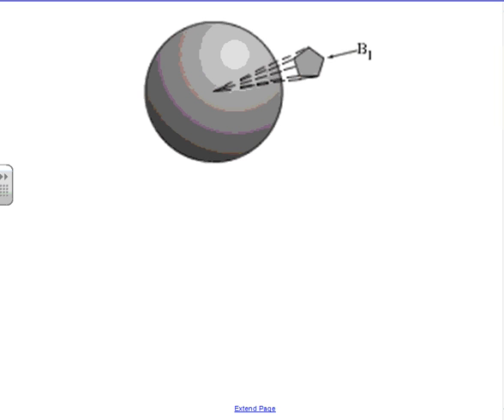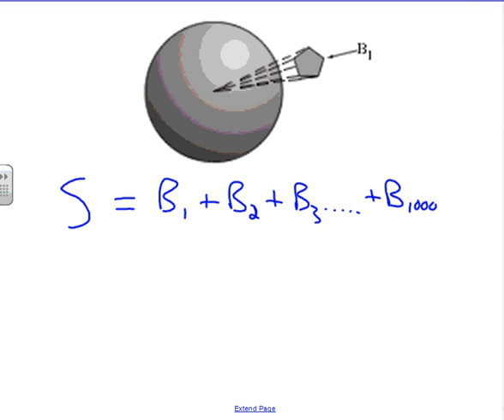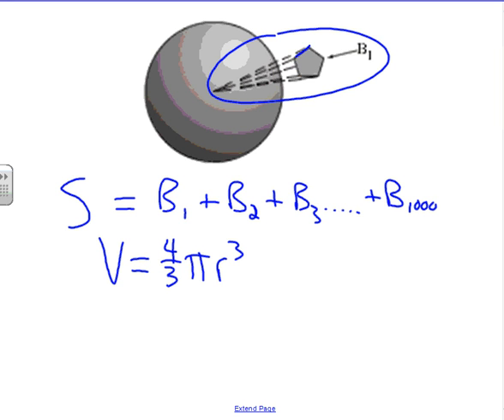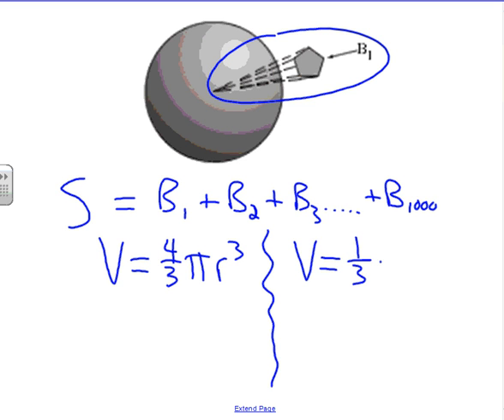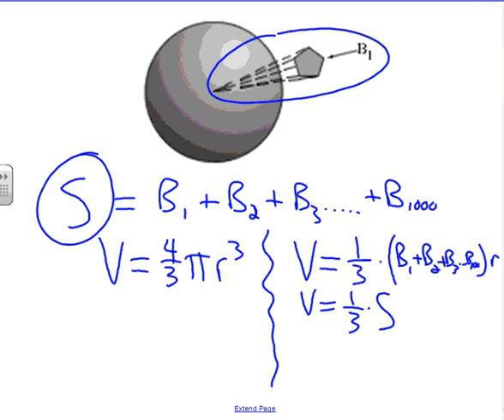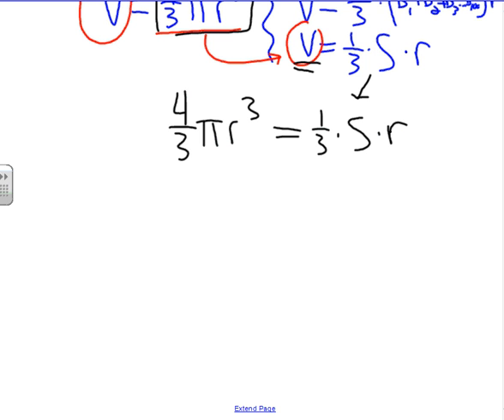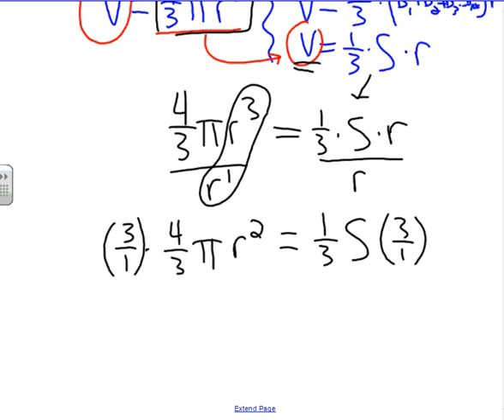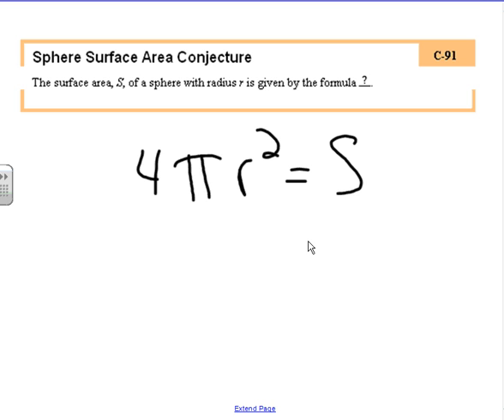Surface Area of a Sphere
This video explains the formula for surface area of a sphere.